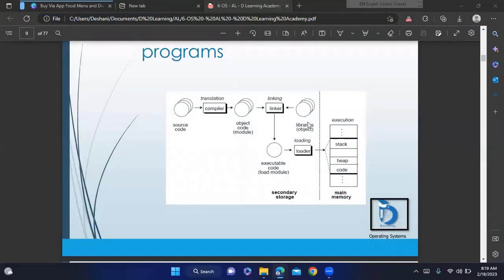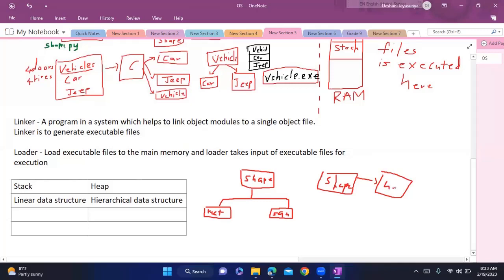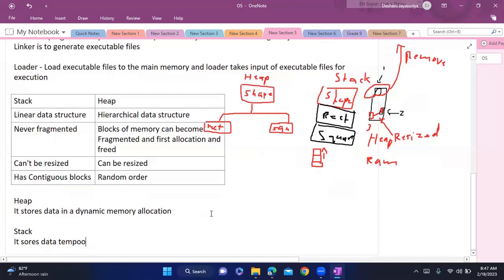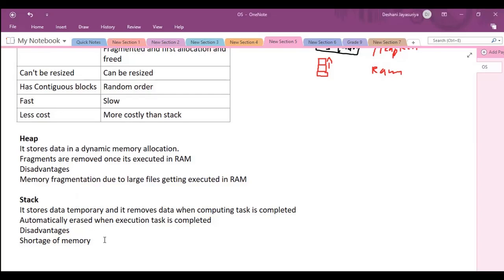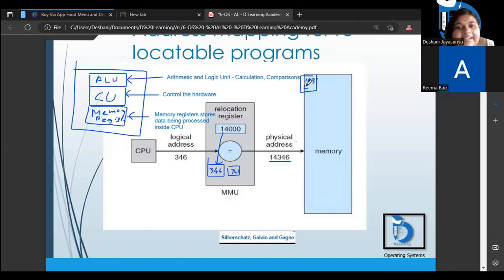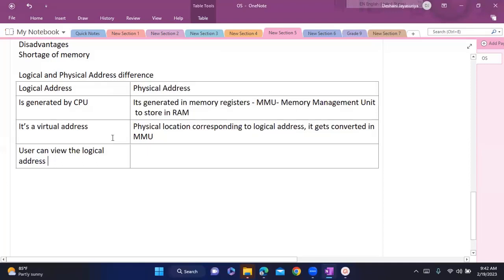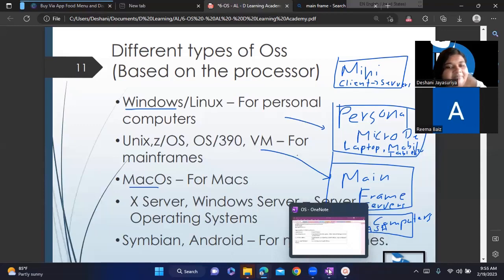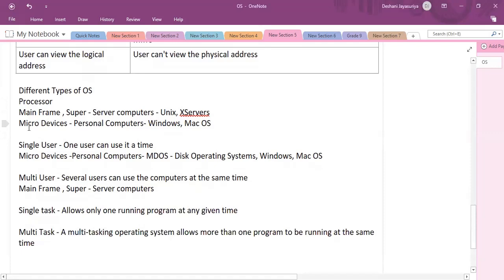Advanced Level | Unit 6 -Operating Systems | Online ICT Classes | D Learning Academy | 19-02-2023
💻📳D Learning Academy💻📳 - Way of Exploring Digital Learning
Shaping the lives of those who will shape the nation!

Online ICT classes for Grade 6 to 9 and IT Classes for O/L and A/L. Conducted by a Bsc. IT graduate, lady teacher with IT industry experience of 5 + years experienced Senior Software Engineer and tutoring experience of 4+ years. Content-Lectures, Tutorials with past, model papers and lab sessions.